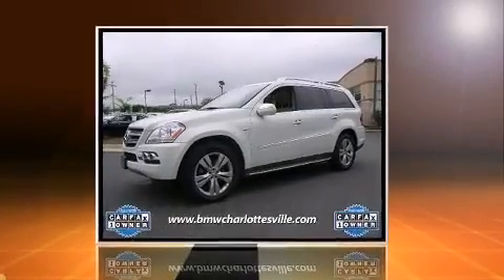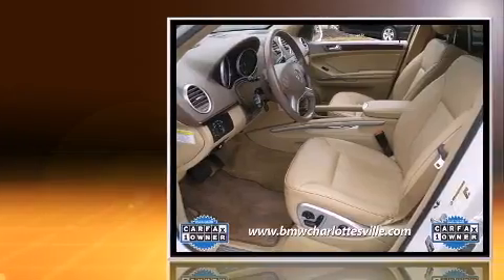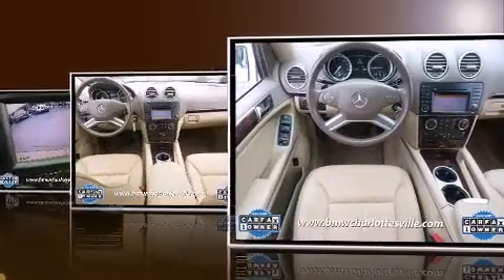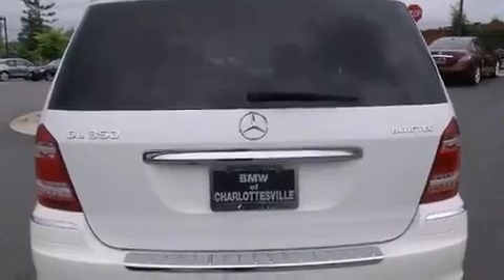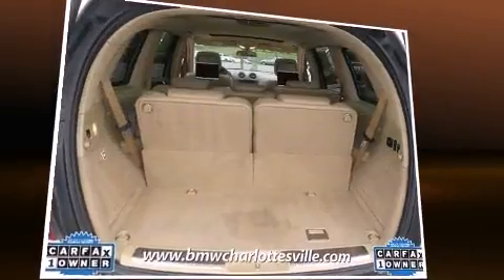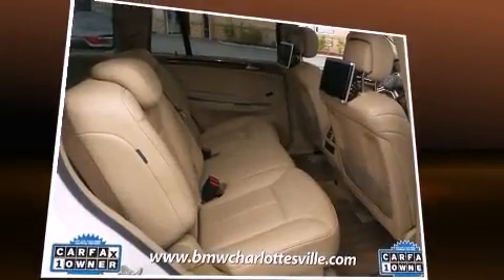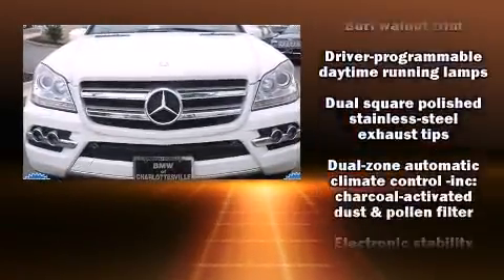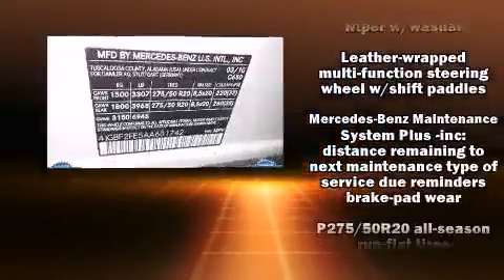2010 Mercedes-Benz GL-Class GL350 BlueTEC 4MATIC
The 2010 Mercedes-Benz GL-Class. Smooth gearshifts are achieved thanks to the 3 liter 6 cylinder engine, and load leveling rear suspension maintains a comfortable ride. The engine breathes better thanks to a turbocharger, improving both performance and economy. Mercedes-Benz prioritized comfort and style by including: power trunk closing assist, front and rear reading lights, power front seats, a trip computer, heated seats, rain sensing wipers, and a split folding rear seat. Third row seats expand the maximum passenger capacity to 7. For drivers who enjoy the natural environment, a power moon roof allows an infusion of fresh air. Mercedes-Benz ensures the safety and security of its passengers with equipment such as: dual front impact airbags with occupant sensing airbag, front SIDE impact airbags, traction control, brake assist, anti-whiplash front head restraints, ignition disabling, an emergency communication system, and 4 wheel disc brakes with ABS. Safety and maximum capability are assured via self leveling rear suspension, which maintains optimal driving geometry. It also arrives with a Carfax history report, indicating just one previous owner. We have the vehicle you've been searching for at a price you can afford. Please don't hesitate to give us a call.